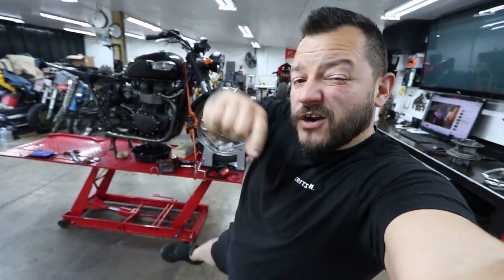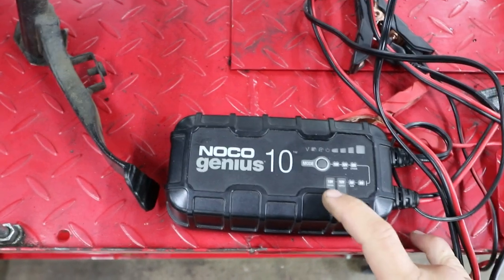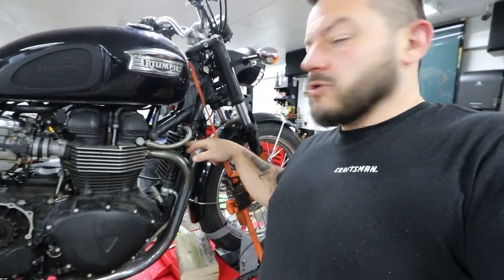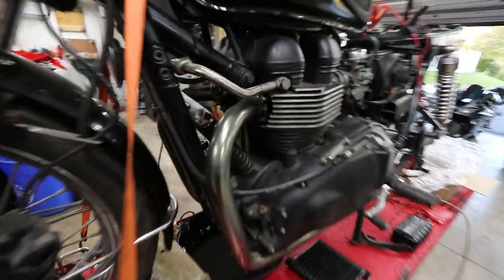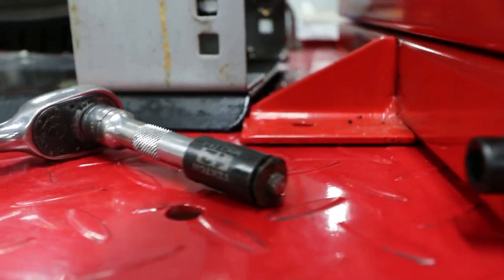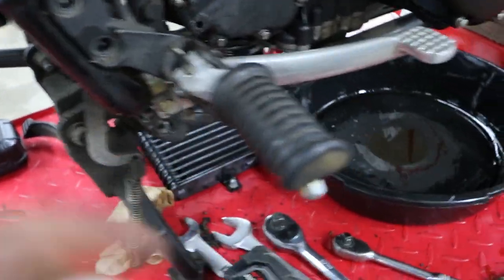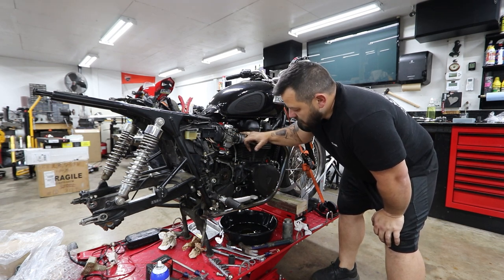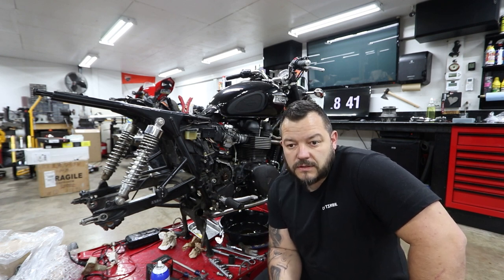EP4 Triumph Scrambler Will It Start?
Replaced the oil cooler and tried to start the bike!

As always, Love you all!

-Dado